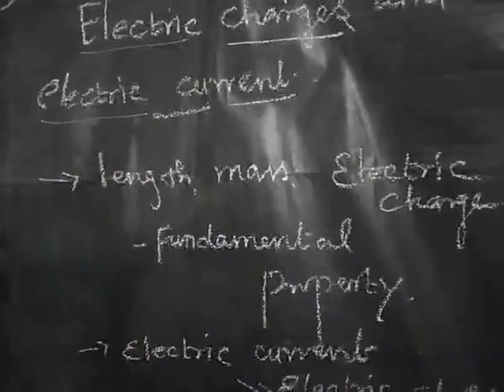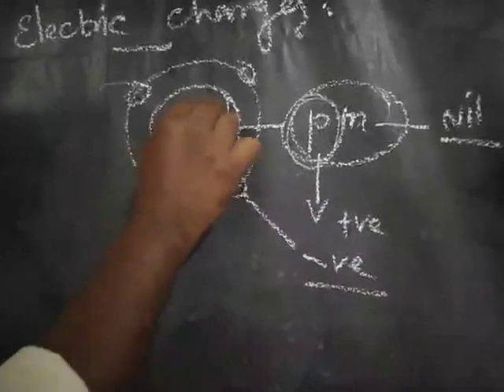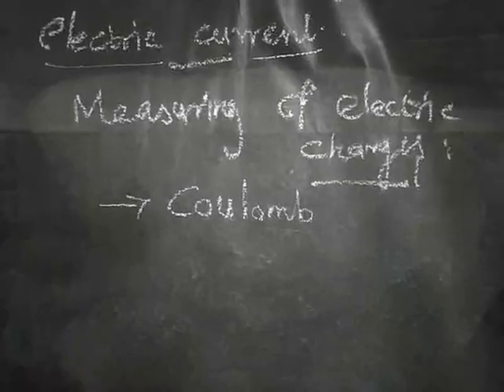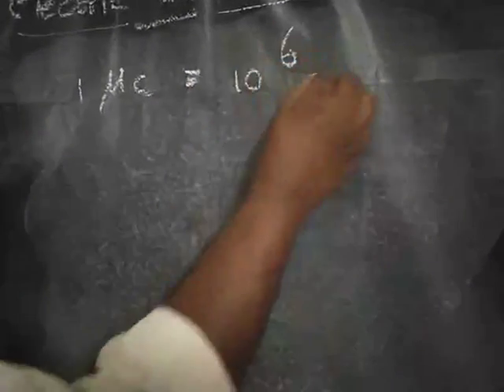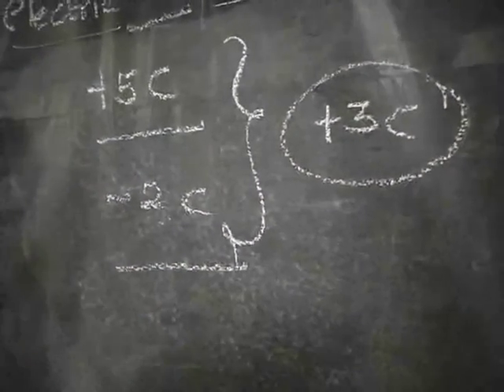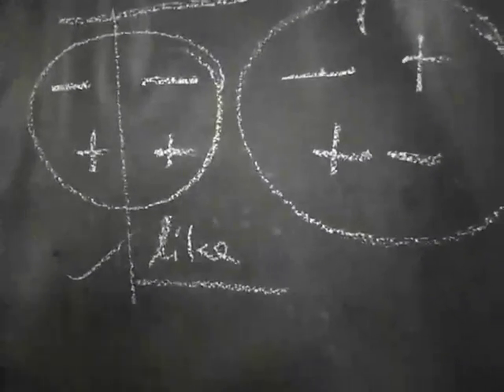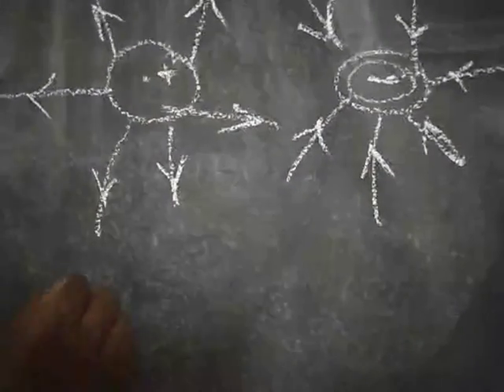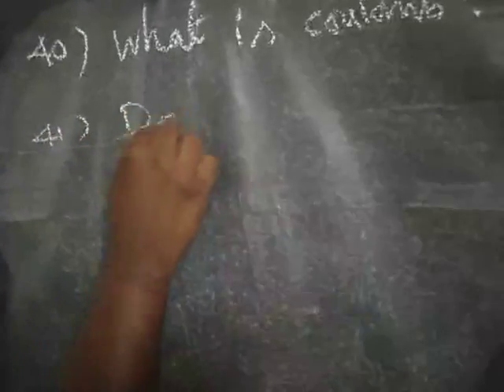Physical Science IX STD (24/11/20)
Ln: 4 Electric charges and electric current